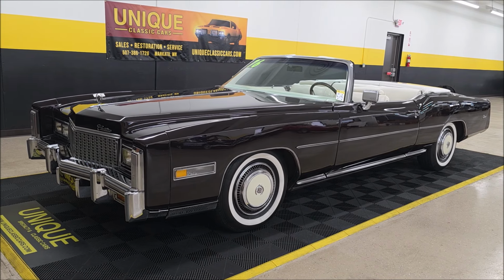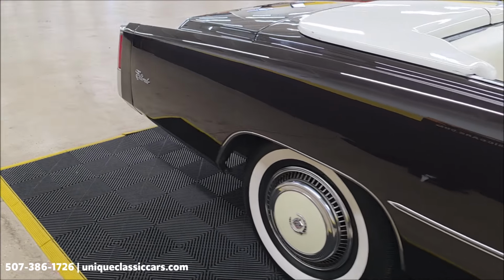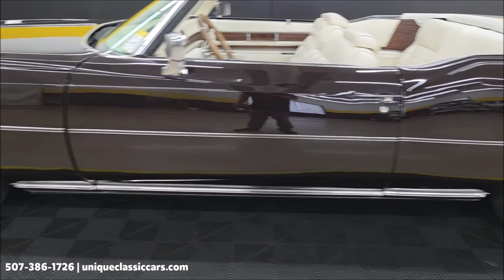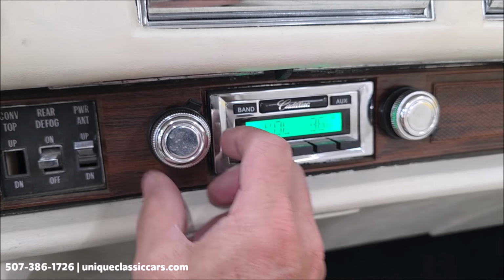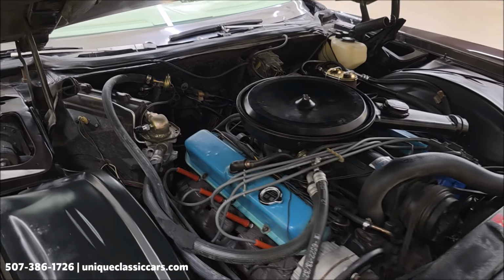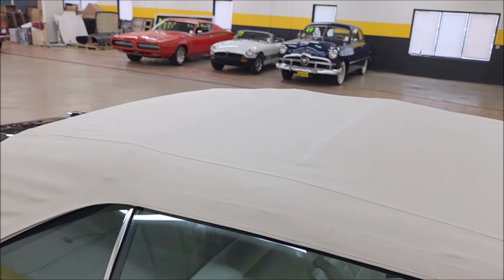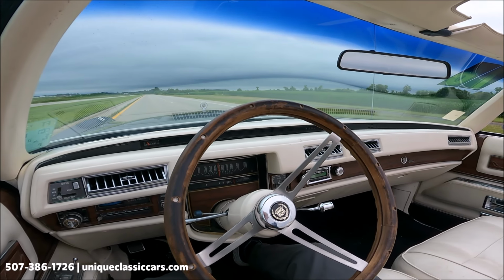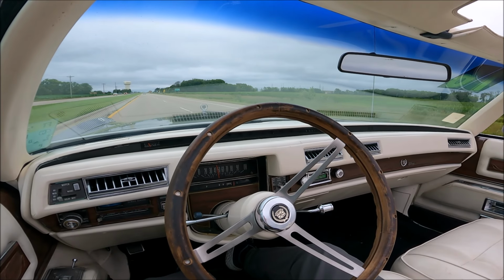1976 Cadillac Eldorado Convertible | For Sale